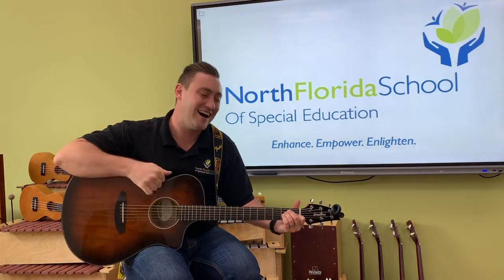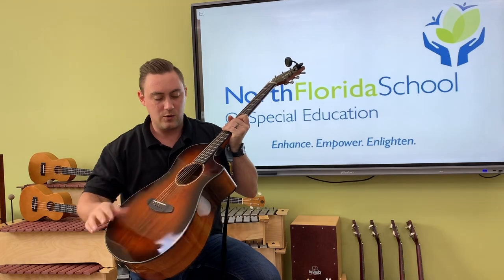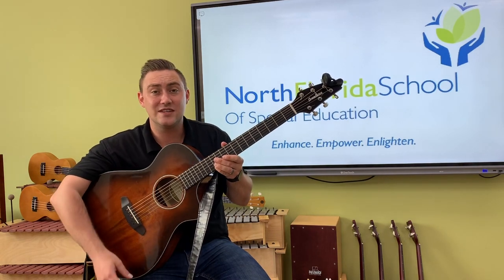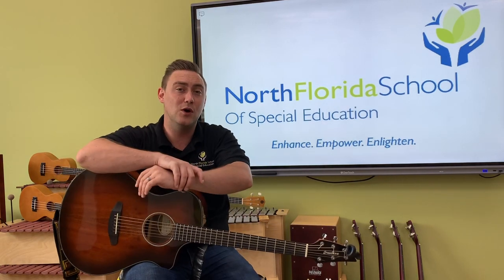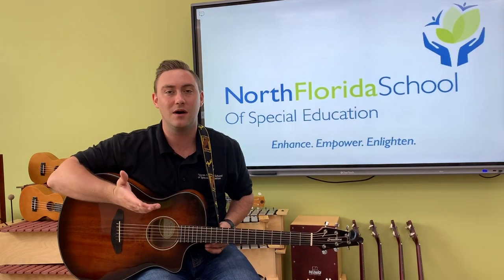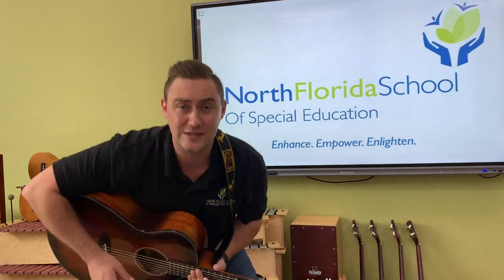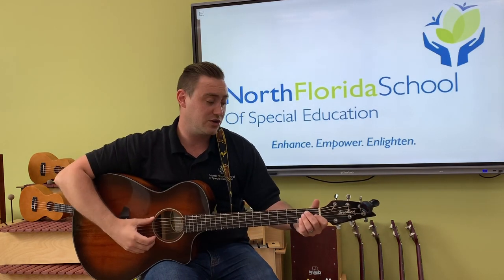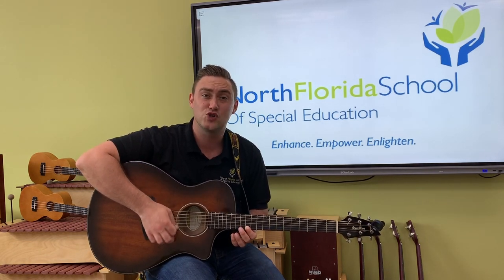Beginner's Guide to Playing and Tuning Your Guitar with Mr. Sontag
Hello Everyone! In today's video I want to introduce you to the different parts of a guitar and teach you how to tune the guitar properly. Check the other videos to learn how to play your first notes on the guitar.